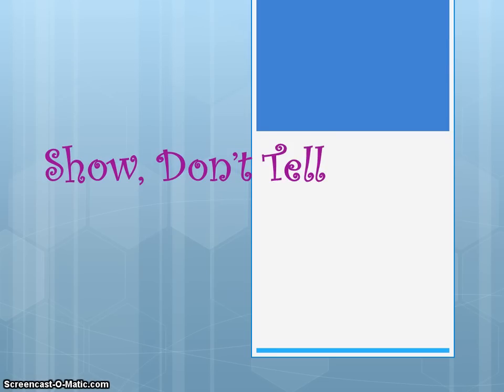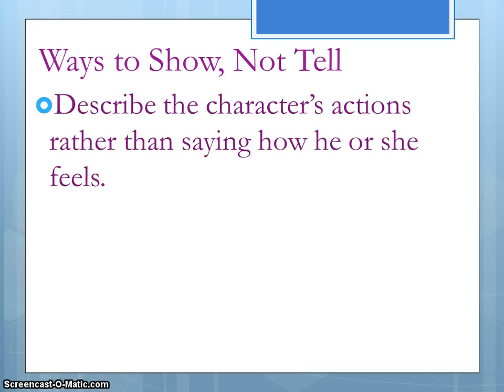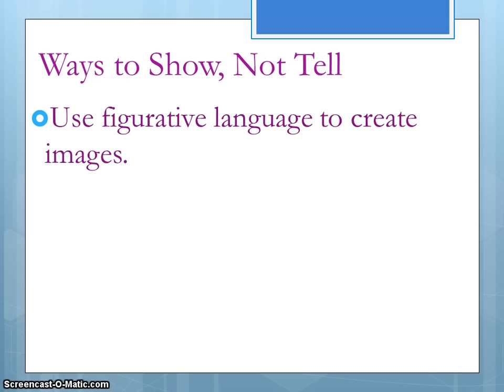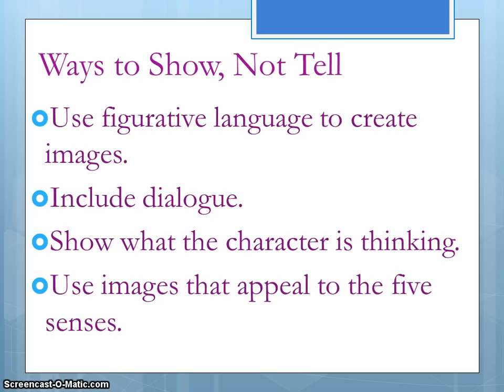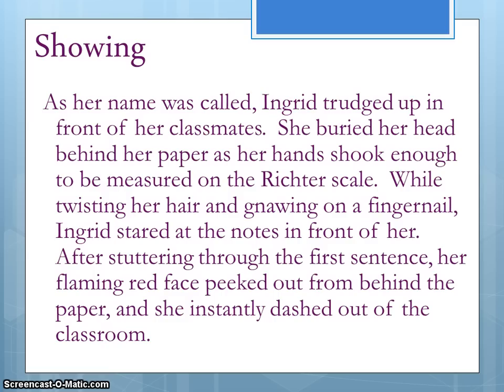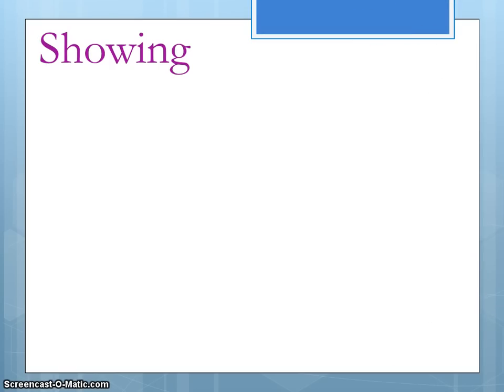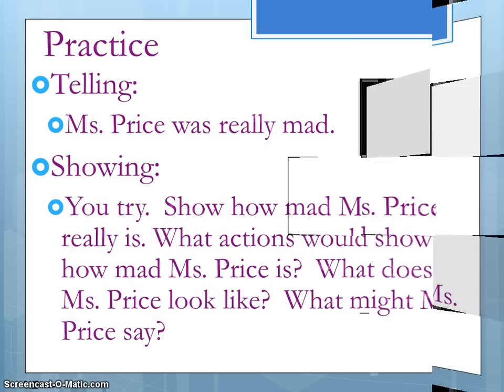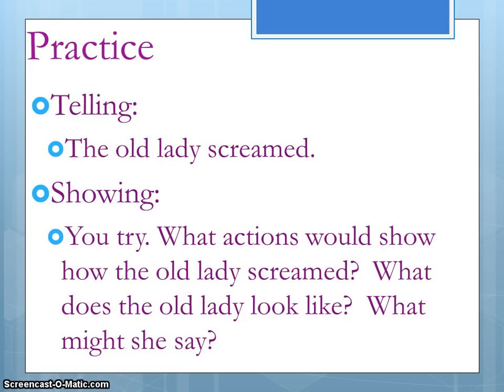Show Don't Tell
Show, Don't Tell: A video designed to explain the concept of how writers can help their readers connect to their writing better by using detailed descriptions and sensory imagery.